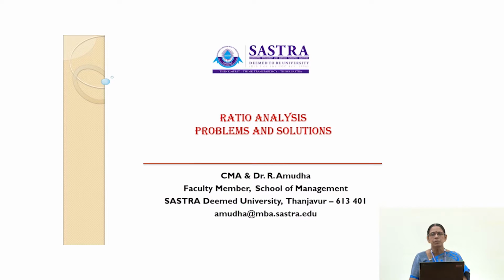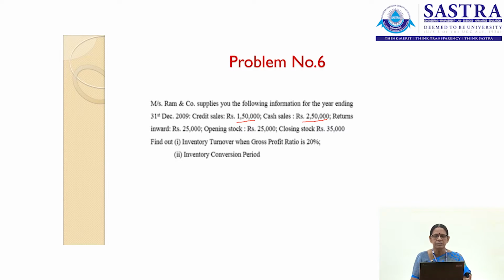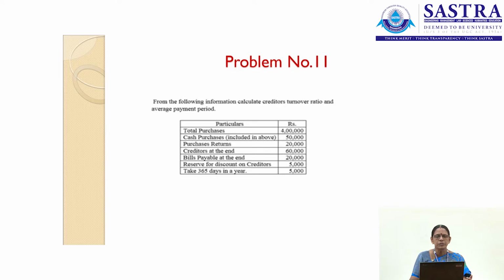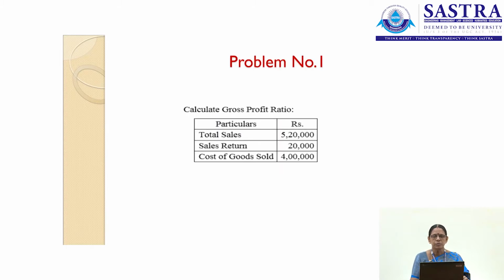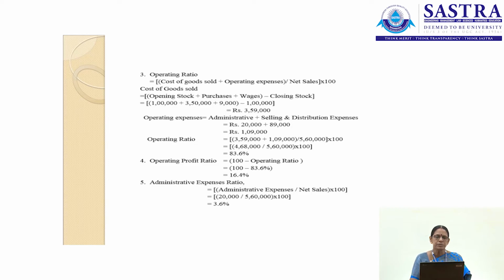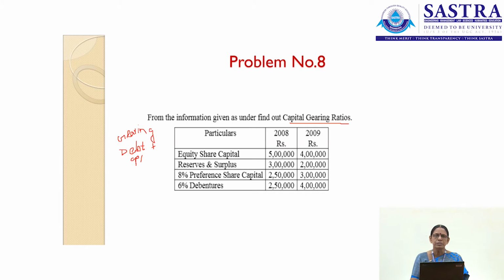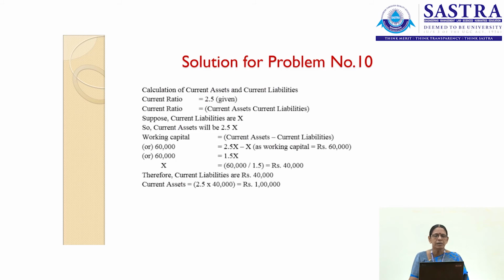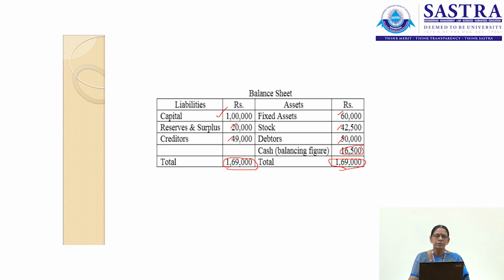FAS III RatioAnalysis III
Unit - II FAS III RatioAnalysis III